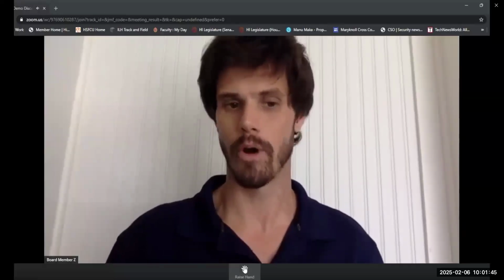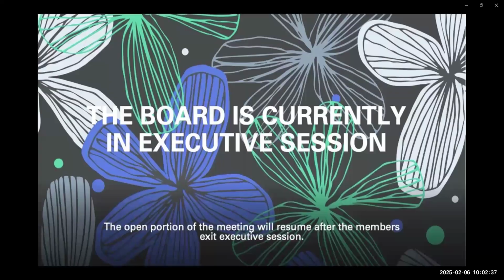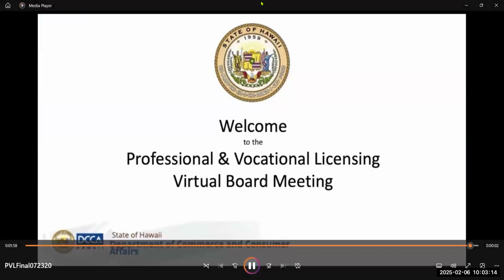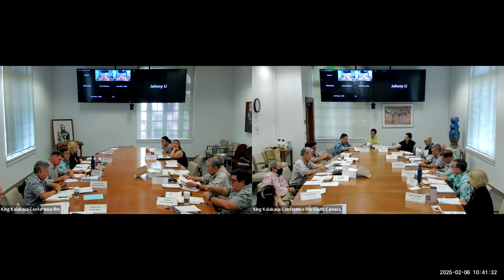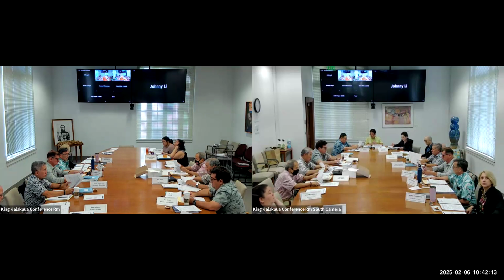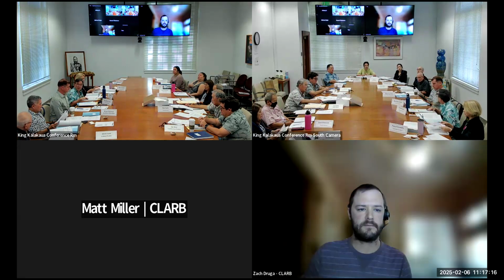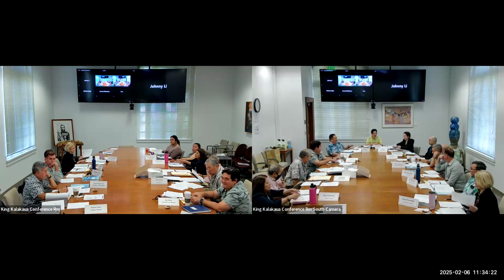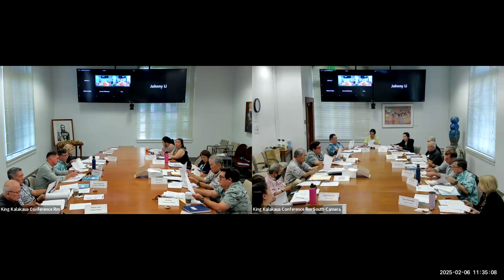BOARD OF PROFESSIONAL ENGINEERS, ARCHITECTS, SURVEYORS & LANDSCAPE ARCHITECTS - February 6, 2025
The Board of Professional Engineers, Architects, Surveyors & Landscape Architects hybrid meeting held on February 6, 2025.